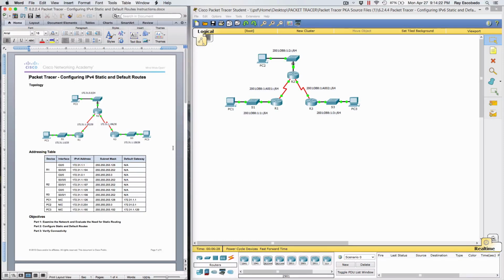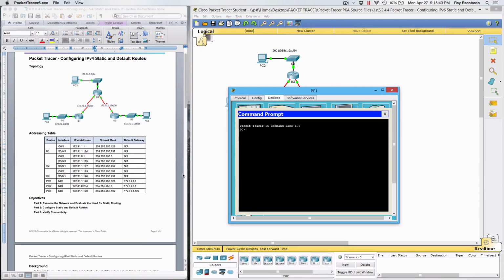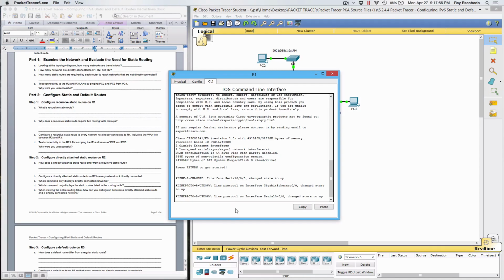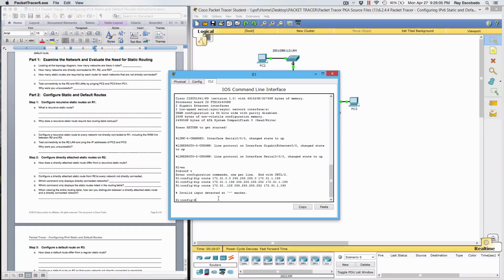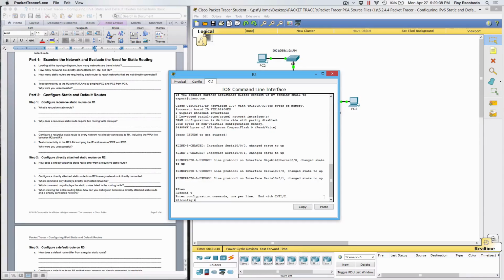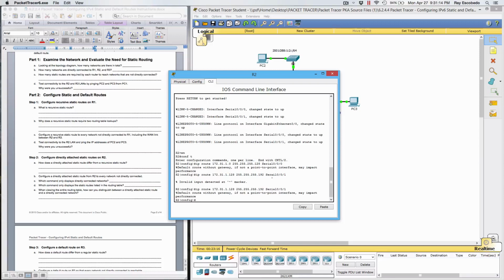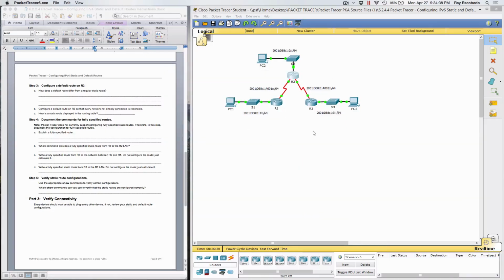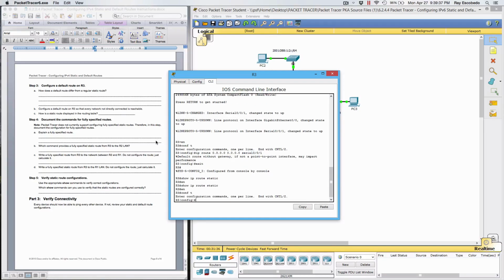6 2 2 4 Packet Tracer Configuring IPv4 Static and Default Routes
6 2 2 4 Packet Tracer   Configuring IPv4 Static and Default Routes